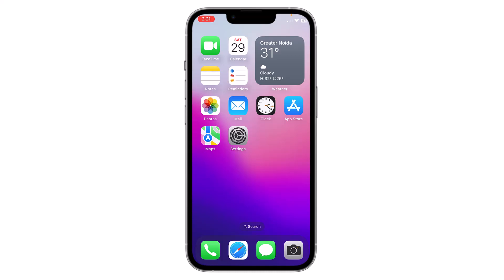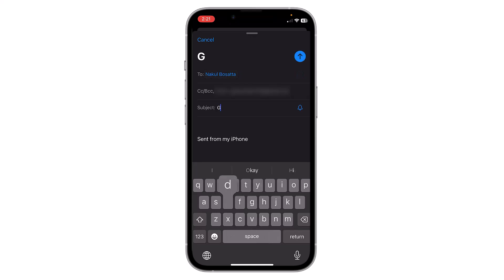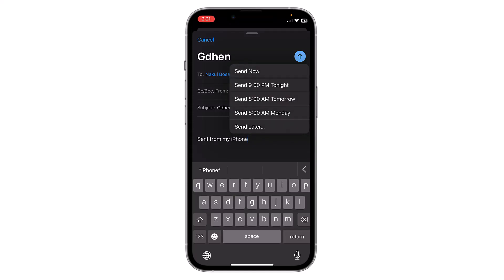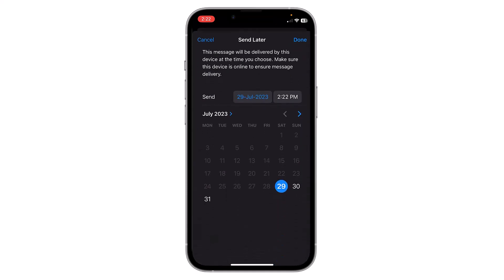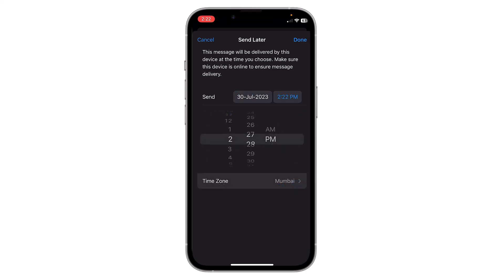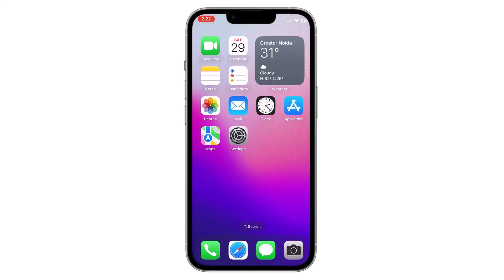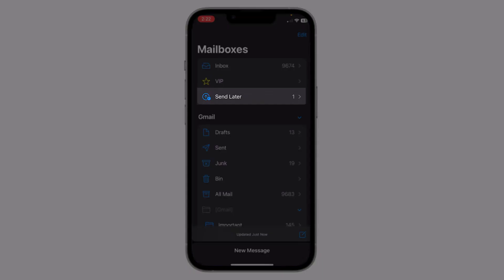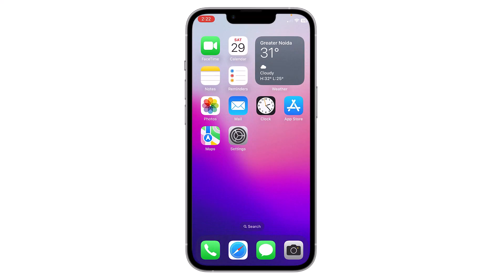Effortless Email Management: How to Schedule Emails on iPhone.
Take control of your email communication and send messages at the most opportune times by learning how to schedule emails on your iPhone. This guide will walk you through the steps to set up scheduled sending within the native Mail app. Whether you want to compose messages in advance, respect different time zones, or maintain a professional appearance by sending emails during business hours, this feature will become an essential part of your productivity toolkit. Maximize your efficiency and never miss an important email again with this handy iOS tip.